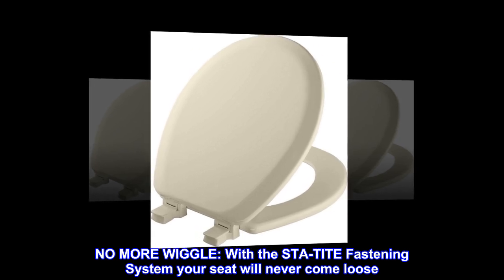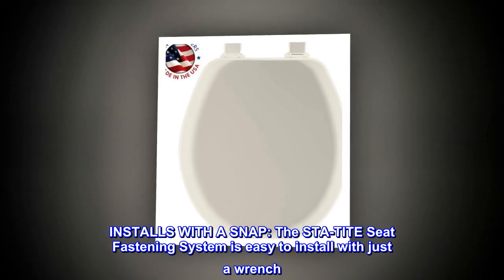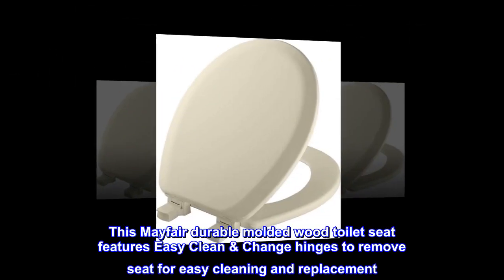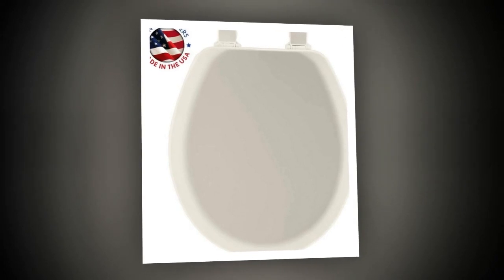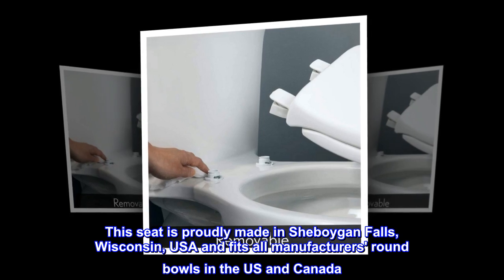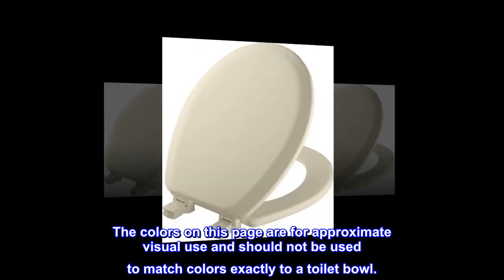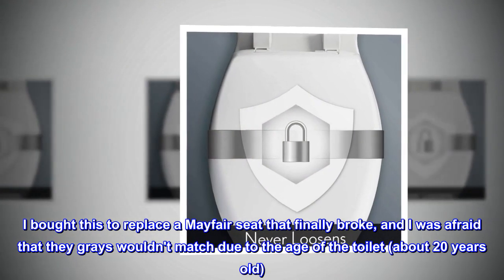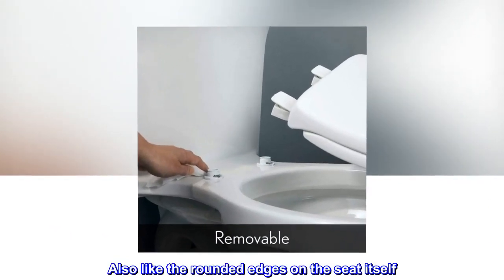MAYFAIR 41EC 346 Cameron Toilet Seat will Never Loosen and Easily Remove, ROUND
NO MORE WIGGLE: With the STA-TITE Fastening System your seat will never come loose
INSTALLS WITH A SNAP: The STA-TITE Seat Fastening System is easy to install with just a wrench
QUICKLY AND EASILY REMOVES: For cleaning or replacement
RESISTS CHIPPING AND SCRATCHING: Durable enameled wood seat provides a superior high-gloss finish
FITS ALL ROUND TOILETS: Including Kohler, American Standard, TOTO and many more
PROUDLY MADE IN THE USA: With Earth friendly materials and processes
This Mayfair durable molded wood toilet seat features Easy Clean & Change hinges to remove seat for easy cleaning and replacement. With the innovative STA-TITE Seat Fastening System, the seat does not shift around and stays firmly attached to the toilet bowl. This seat is proudly made in Sheboygan Falls, Wisconsin, USA and fits all manufacturers' round bowls in the US and Canada. NOTE: Colors on a website or printed from a website can vary drastically from the actual color of the toilet seat due to monitor and printer settings. The colors on this page are for approximate visual use and should not be used to match colors exactly to a toilet bowl.

This is a nice high quality seat
I bought this to replace a Mayfair seat that finally broke, and I was afraid that they grays wouldn't match due to the age of the toilet (about 20 years old). It matches perfectly!! It also feels like the hinges are a better quality than the seat we replaced (it was a hinge that broke). Also like the rounded edges on the seat itself. Very pleased with this purchase!!